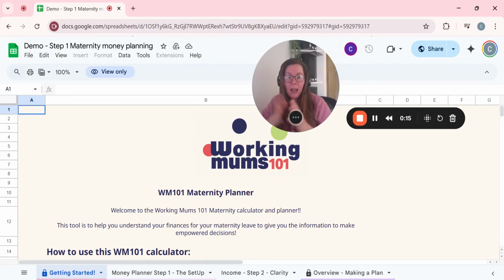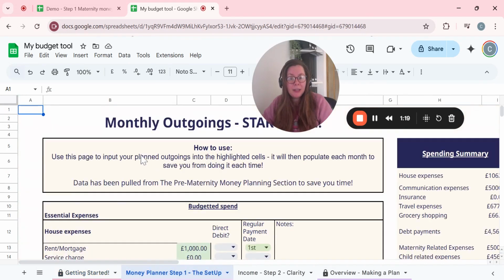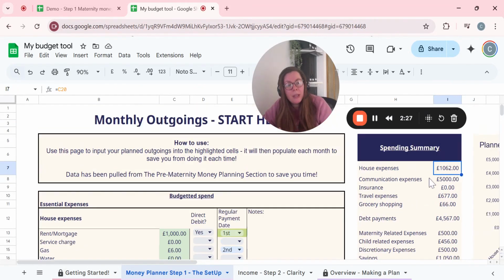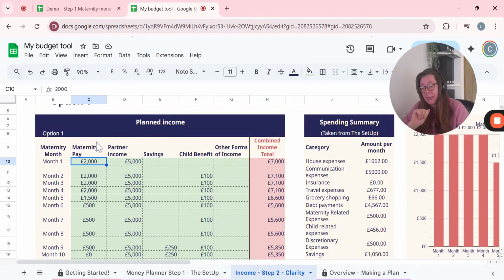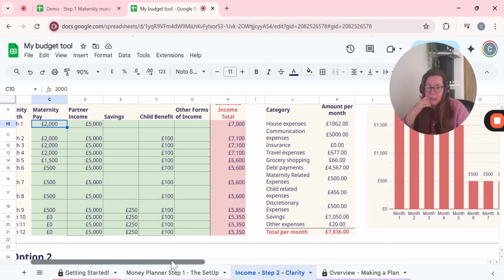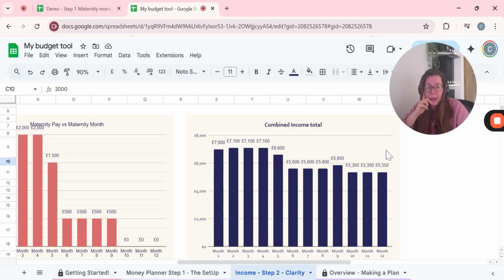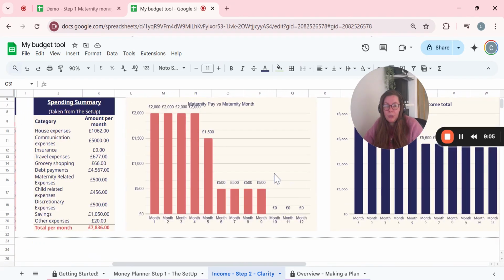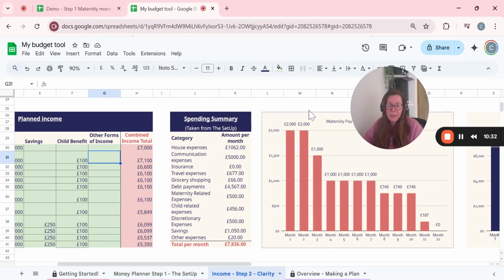Maternity Leave Financial Planning Guide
How to use the free WM101 Maternity Leave Money Planner